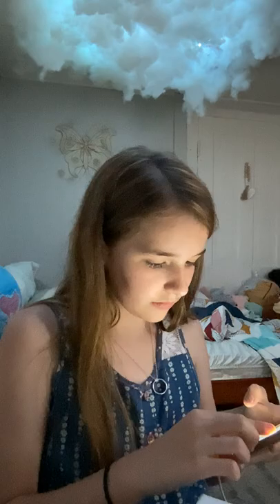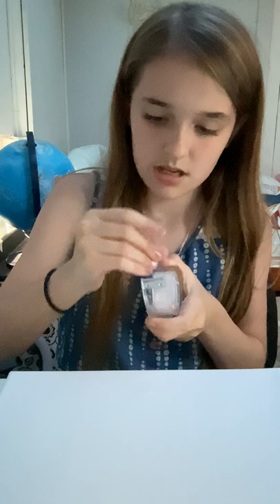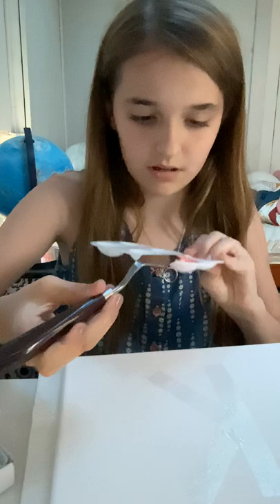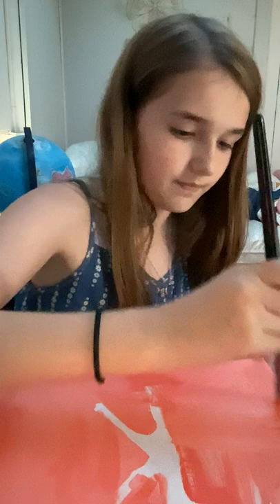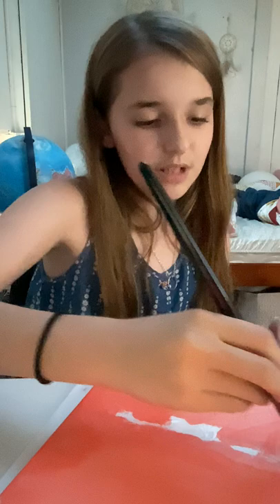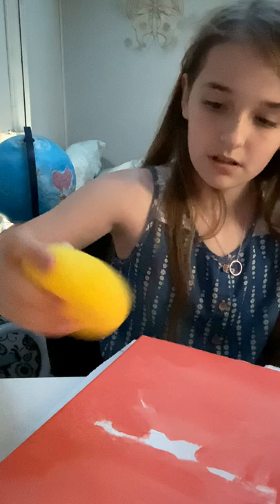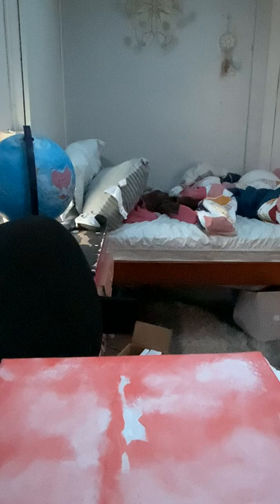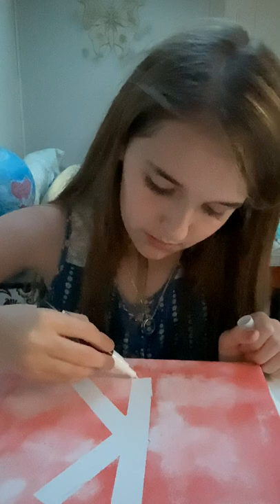Painting with kash ￼